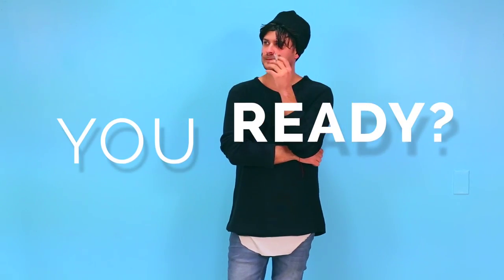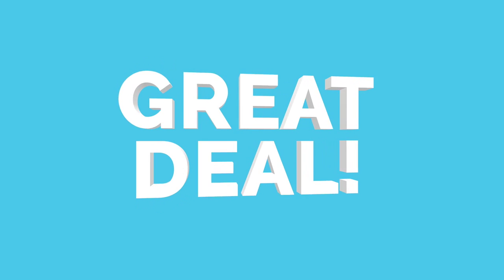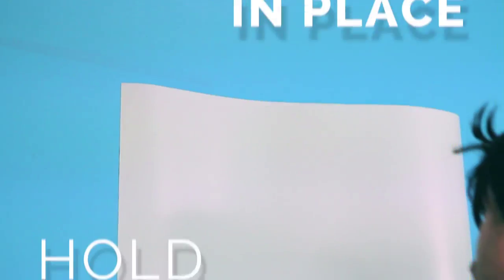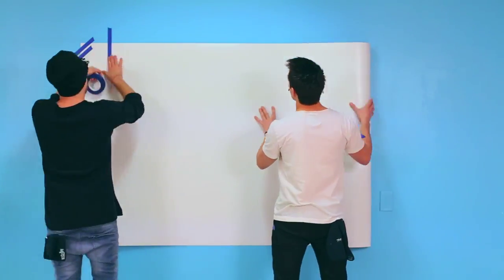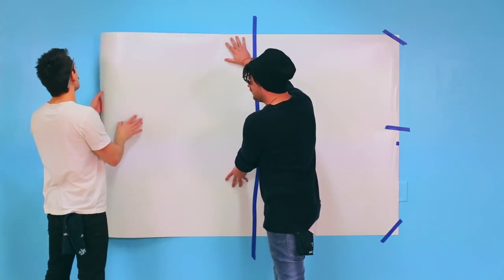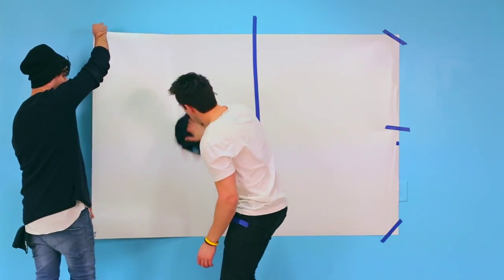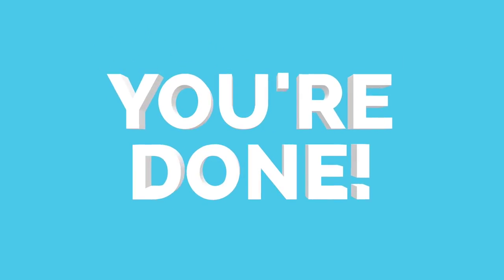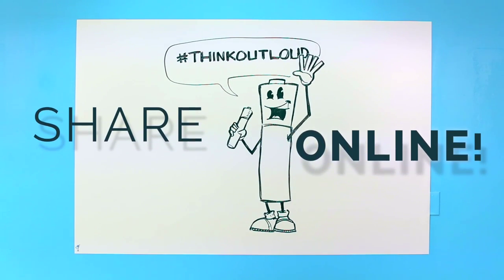WRITEYBOARD Stickon Installation Video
Writeyboard's Installation video shows you how to properly put up a Writeyboard in minutes.